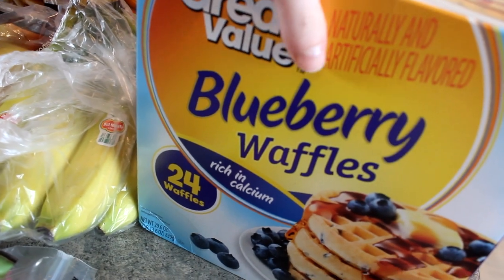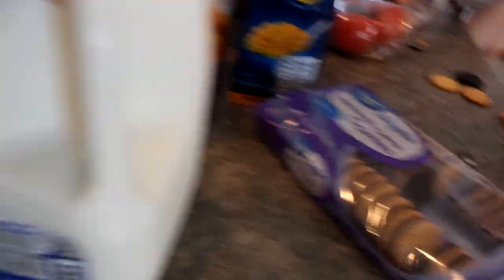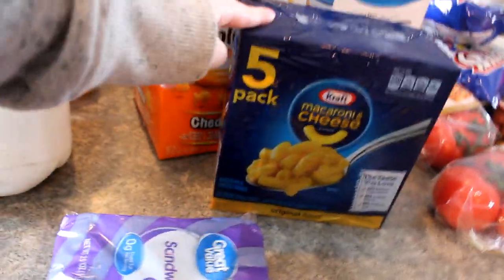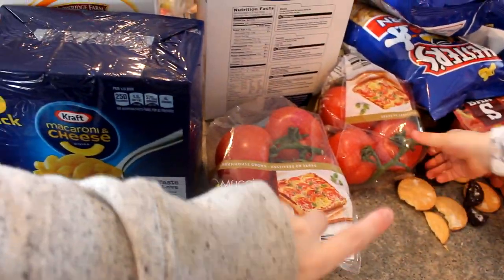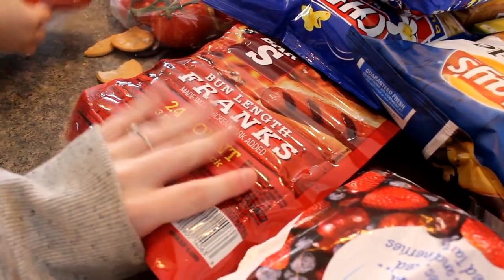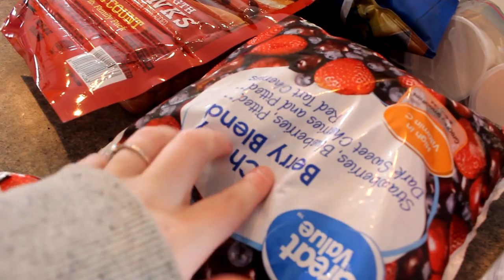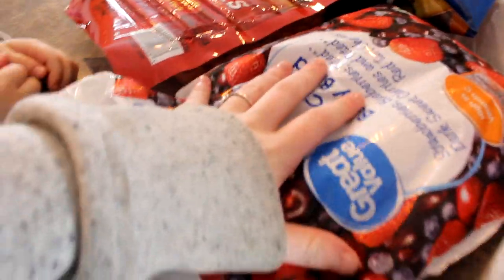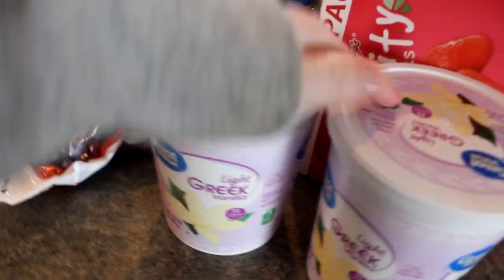January 2020 Fill in Grocery Haul | Once a Month Grocery Shopping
What's new crew? Welcome to January 2020 fill in grocery haul for my once a month grocery shopping trips.  This mid month grocery shopping haul is from Walmart, I put in a Walmart  grocery pick up order just to help make this month a little easier on me. This month grocery shopping was a little different than usual for us. Colt was born on the first of the year and being so newly postpartum really messed up my grocery haul for the month of January. So this months fill in haul was a little bigger than it typically is for us, but I figured I would show you guys for the first time what a mid month grocery haul looks like for us for our new family of 5!